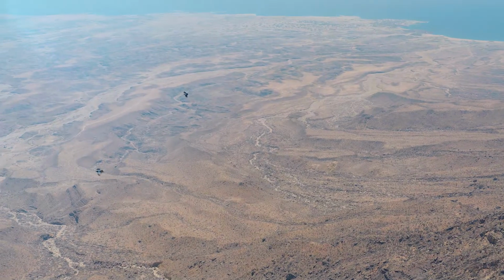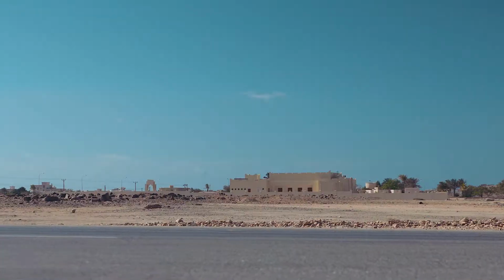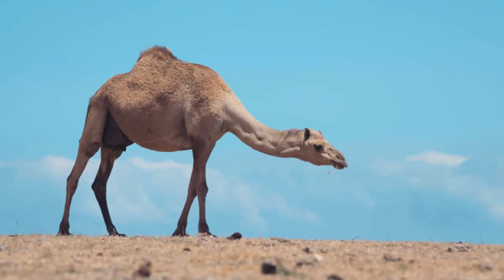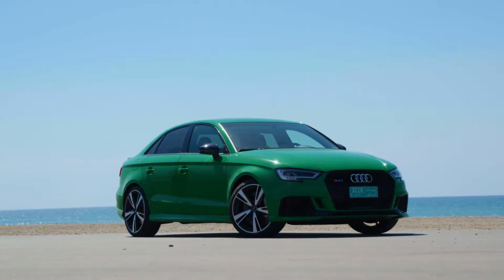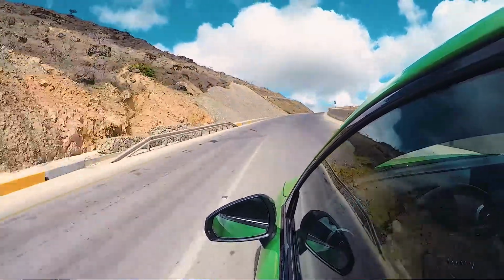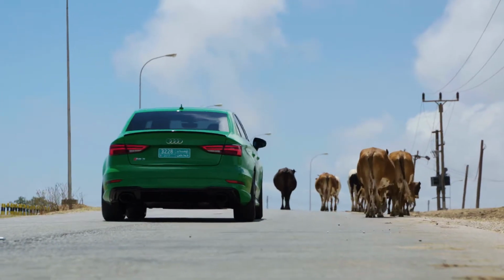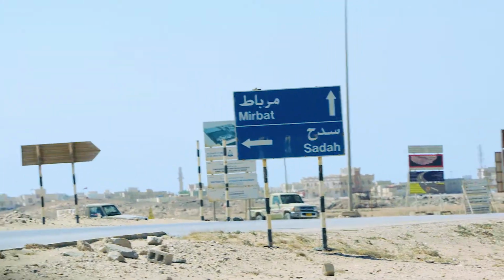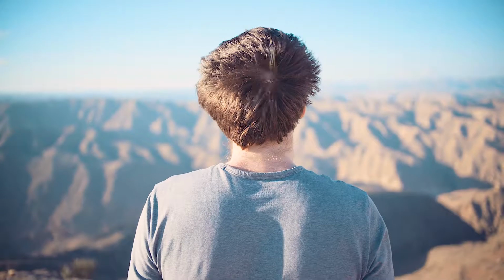Bold Content Video - DriveTribe - Audi RS3 in Oman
ABOUT BOLD CONTENT VIDEO

Bold Content is a London based video production company. Bold Content’s in-house team of film specialists can manage the video production process at scale from concept through to completion.

Our award winning team of directors, camera operators, script writers, video editors, animators and producers, ensures that each video we create receives the highest level of work at every stage of its execution.

LIST OF SERVICES

ADDRESS

1st Floor
120 Bethnal Green Rd
London, E2 6DG
United Kingdom